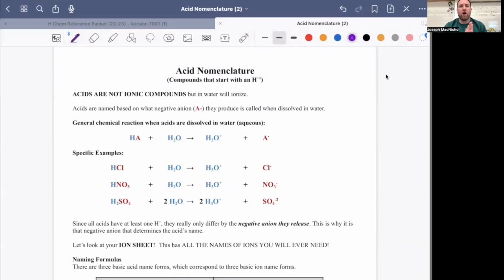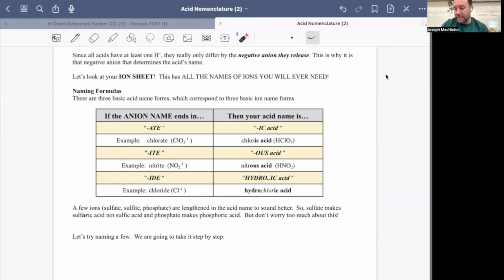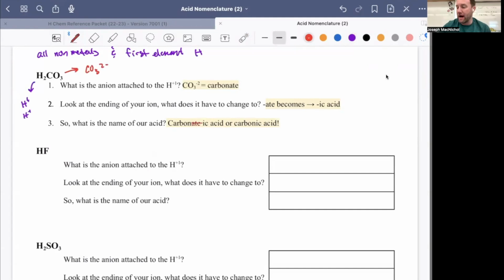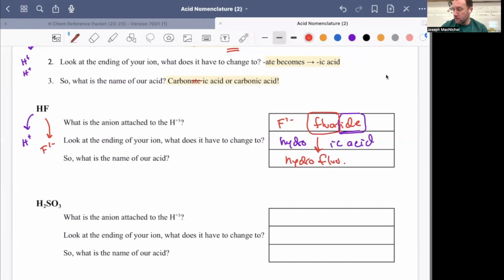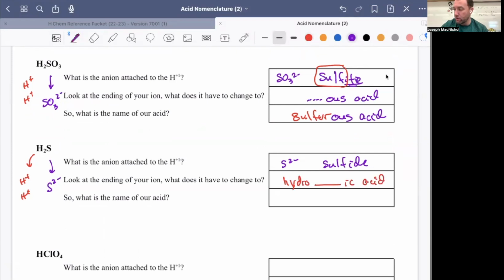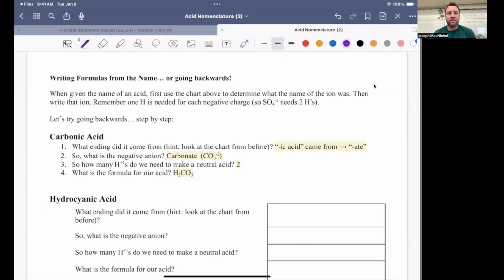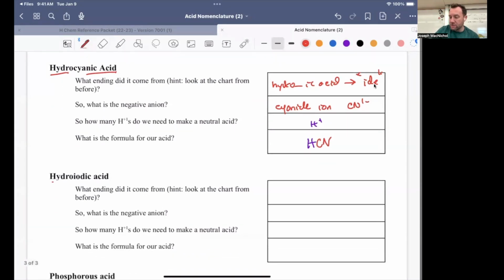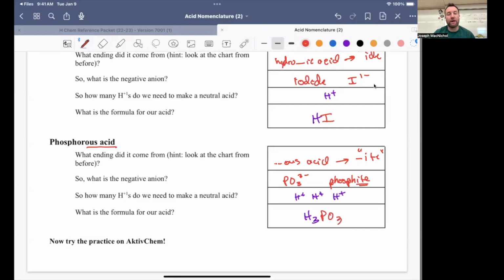Naming Acids - HHS Chemistry